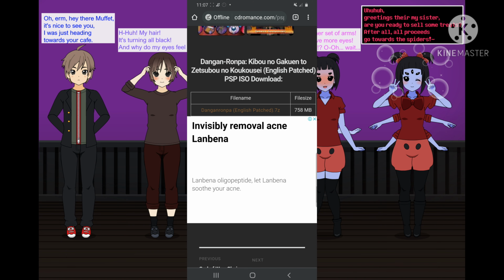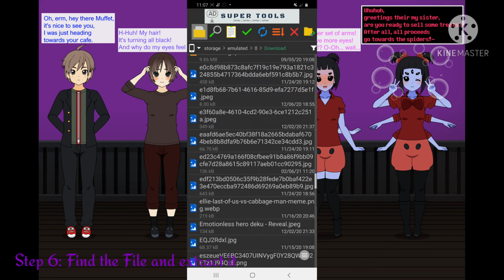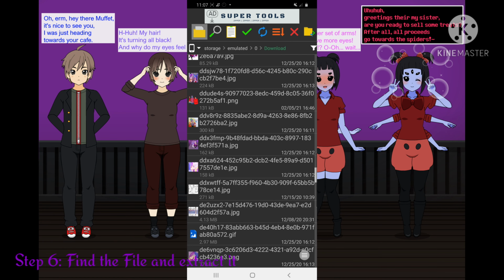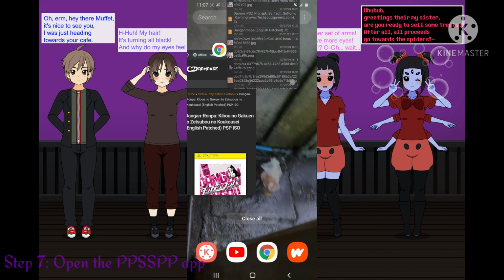How to Play Trigger Happy Havoc on Android Devices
This took quite a long time to upload, especially because I kept forgetting to post this or maybe its just that Im to lazy to do anything, anyway enjoy the video.